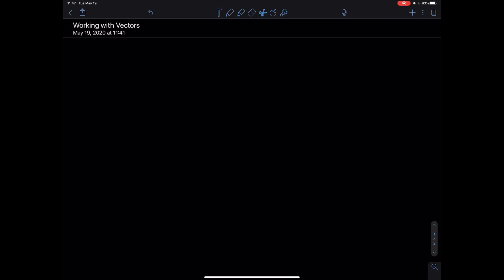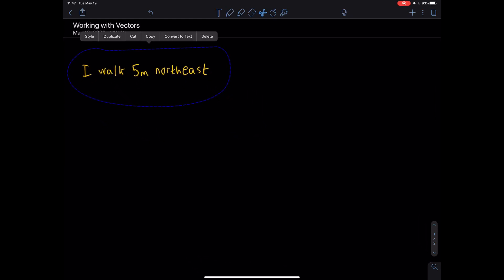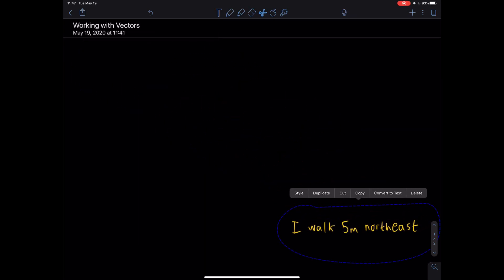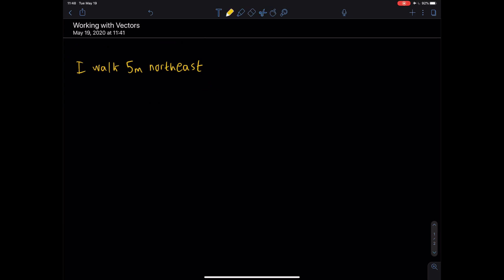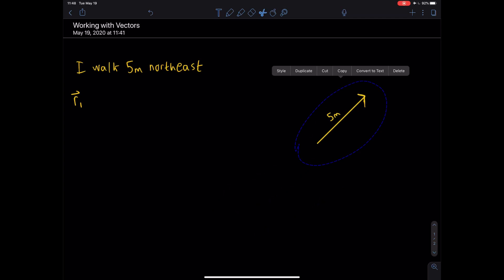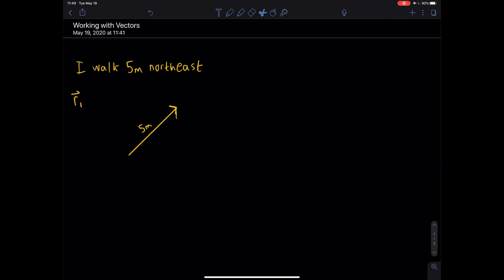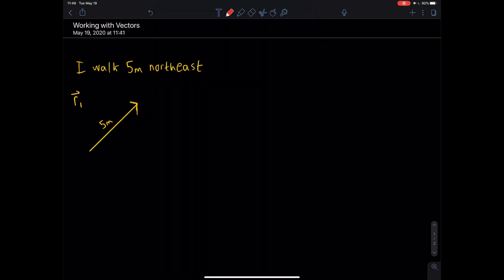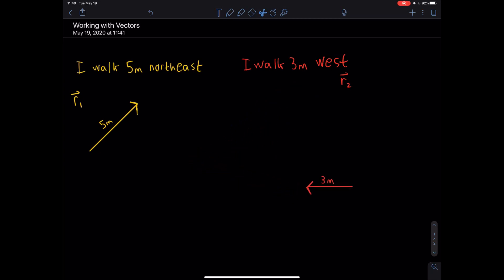Working with Vectors